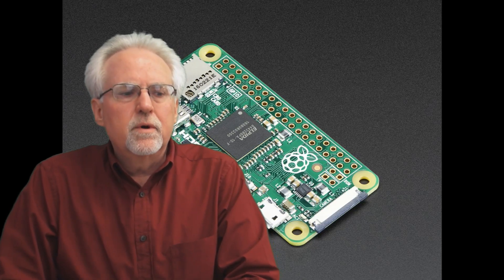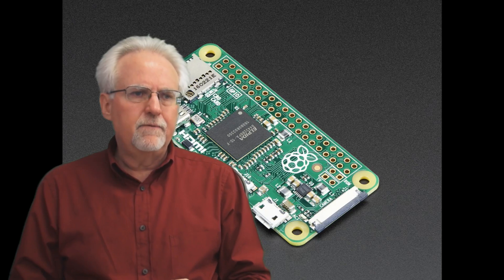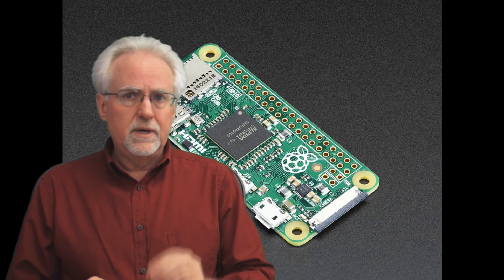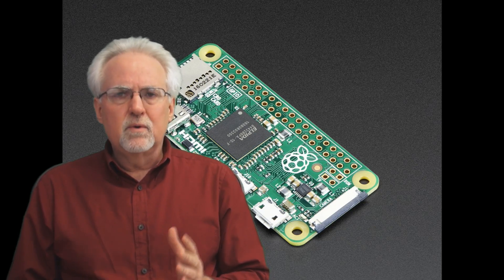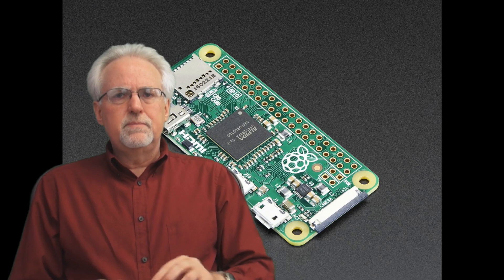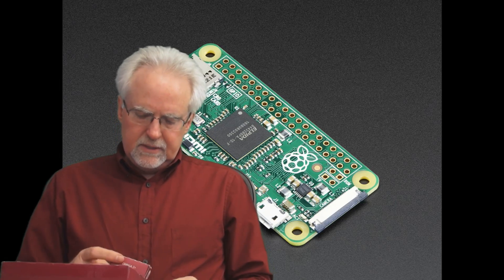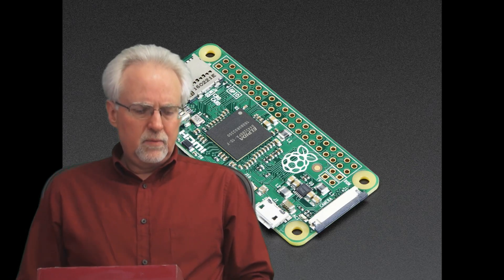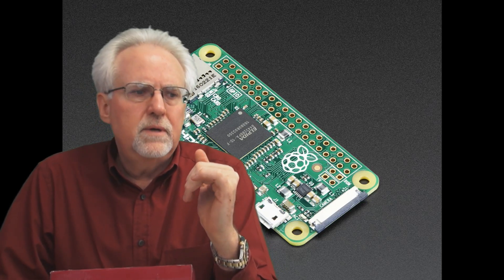Rasperry Pi Zero Model W- On Board WiFi Might Be a Game Changer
Raspberry Pi just announced release of a $10 version of the Raspberry Pi zero with onboard Wifi. The Pi zero, Model W looks to potentiall be a game changer.